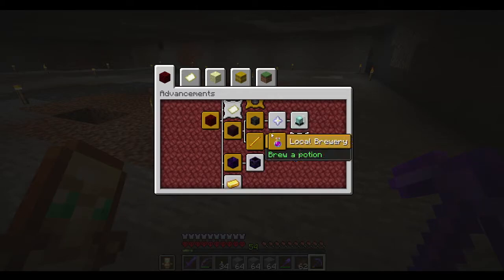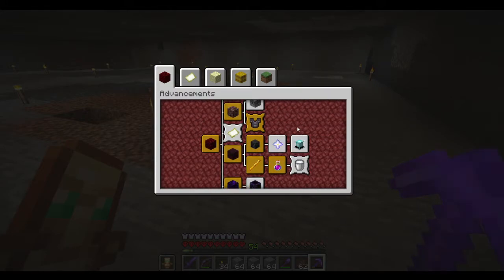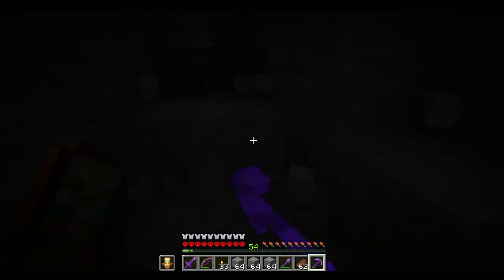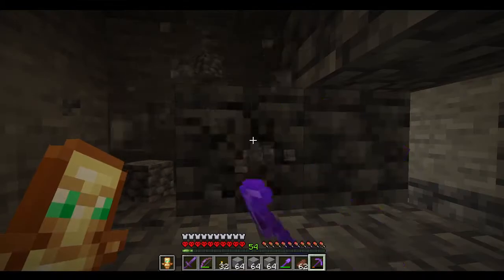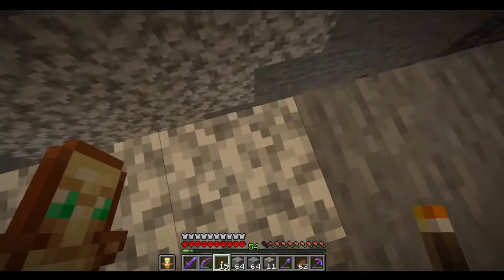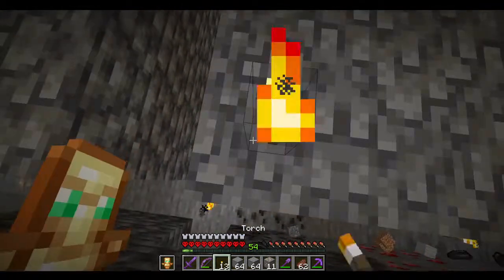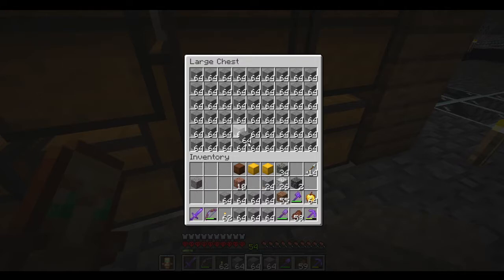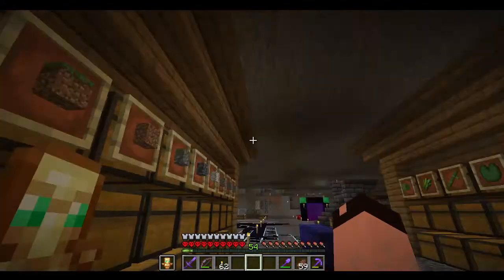Let's Play Hardcore Vanilla Minecraft W012_0211; 1.17.1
Wither Prepping, part III.    This one we do pretty well at not getting distracted, and make great progress on the room.